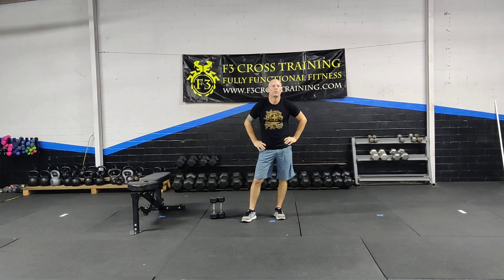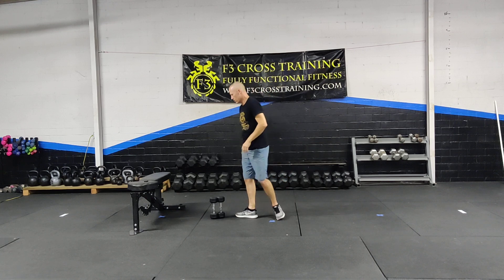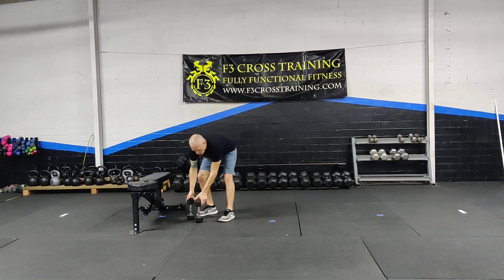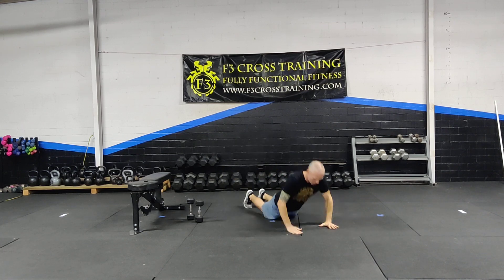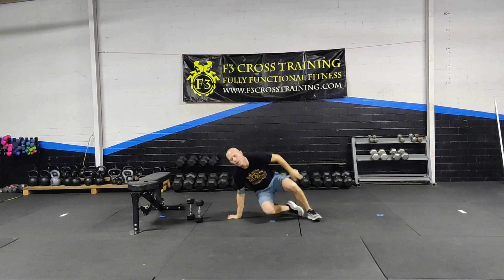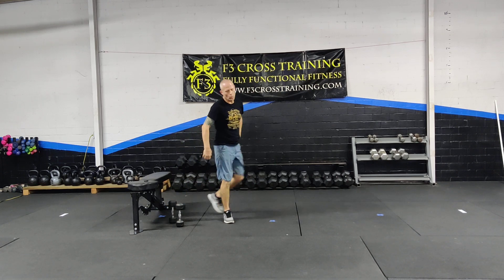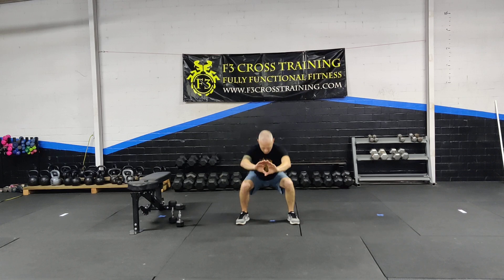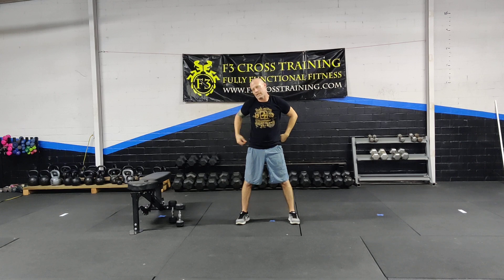Thursday 16th WOD